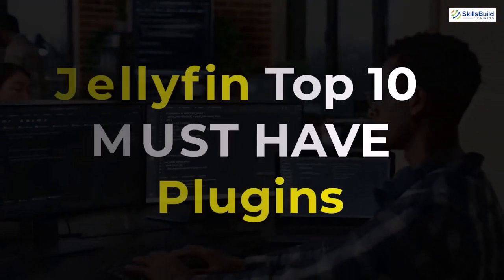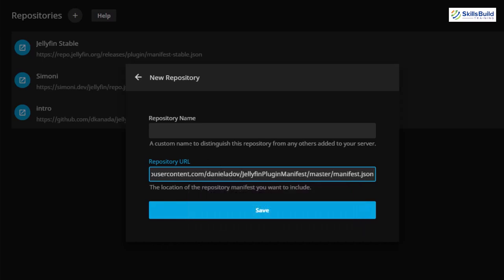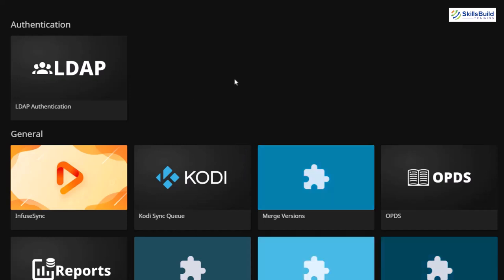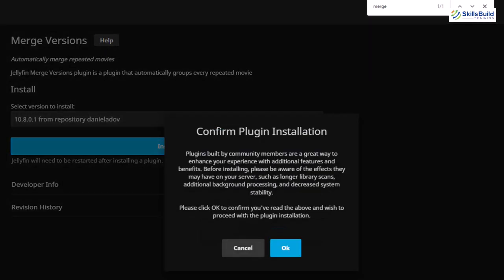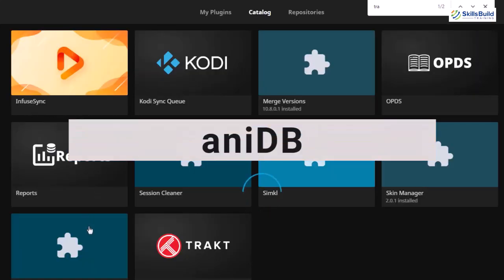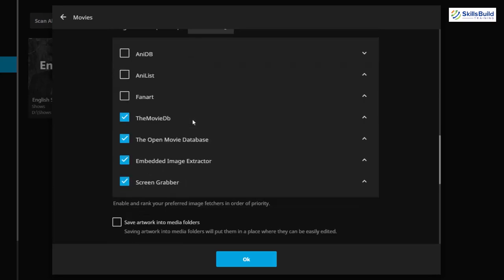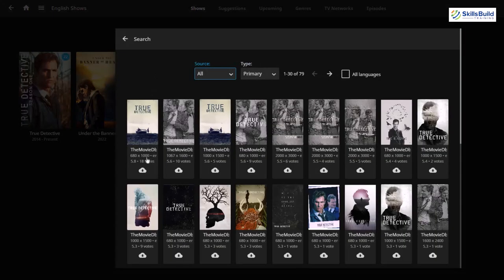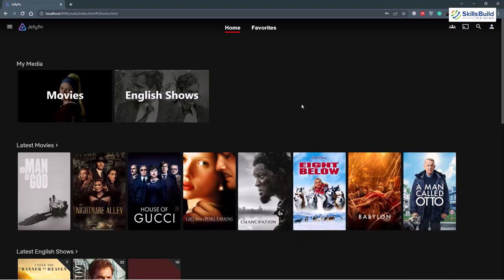Enhance Your Jellyfin Experience: Discover the Top 10 Must-Have Plugins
In this video, I introduce you to Jellyfin, an open-source media server software that allows you to organize, stream, and enjoy your media collection with ease. Whether you have a vast library of movies, TV shows, music, or photos, Jellyfin empowers you to create your own personalized media streaming platform.

Dive into the world of Jellyfin plugins as we showcase the top 10 must-have additions for your media server.

⏰Timestamps⏰

00:00 Intro
01:24 Include Repositories
04:46 #1 Skin Manager
05:12 #2 Fanart
06:05 #3 TVDB
06:31 #4 Reports
07:11 #5 Merge Version
07:57 #6 Open Subtitles
08:41 #7 Playback Reporting
09:14 #8 TVmaze
09:36 #9 Trakt
10:20 #10 aniDB
10:42 Bonus Plugins
11:28 Restart the Server
12:23 Plugins Implementation
17:40 Outro

Career Resources